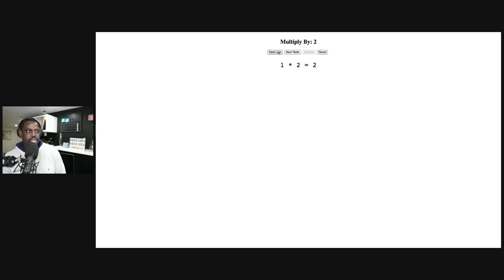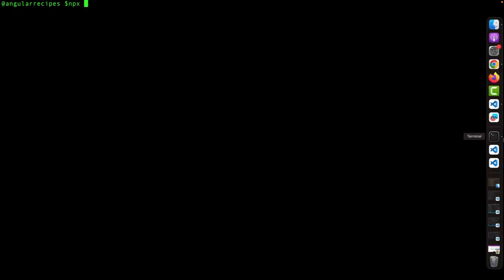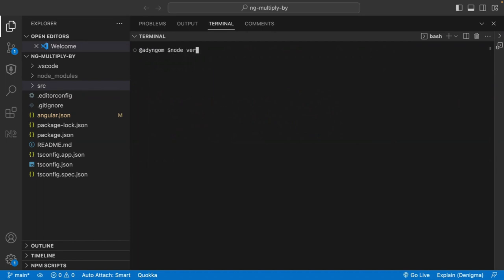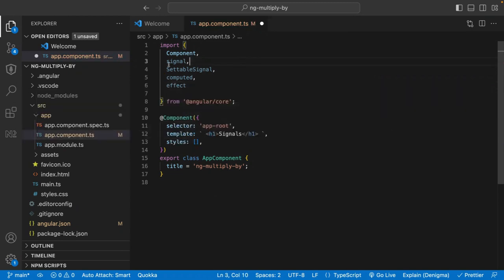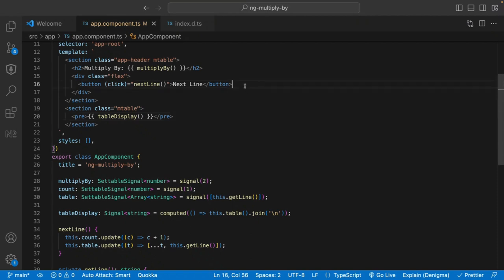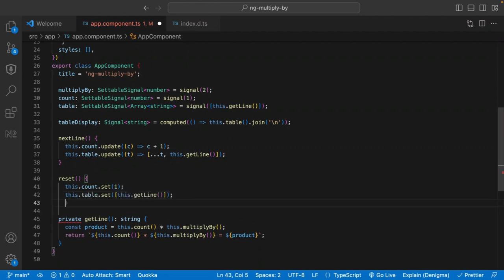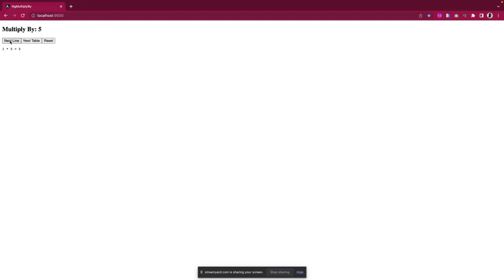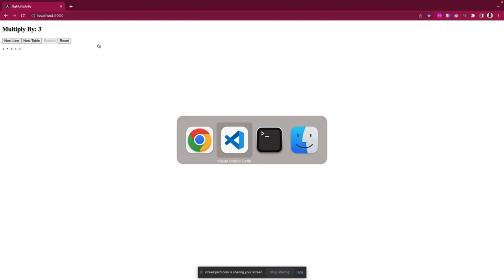Angular Signals Code Along - A First Look At Fine Grained Reactivity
We are going to take a first look at the excited new addition coming soon to Angular, the addition of the Signal primitive. Let's quickly build an app to illustrate how easy and intuitive it will be to ramp with creating reactive and performant apps with Angular.

00:01 Introduction
00:21 Signals in Developer Preview
01:00 Example Application
01:48 Setting up the Project
03:08 Setting Settable Signals
04:19 Setting Update and Mutate
05:06 Setting Table
06:06 Creating Next Line Function
07:10 Setting Computed Values
08:00 Dynamic Values in UI
10:18 Adding Reactivity
11:56 Rewind Feature
14:36 Explaining Effects